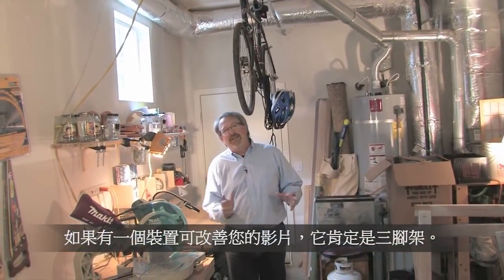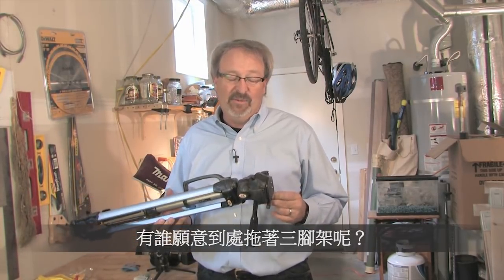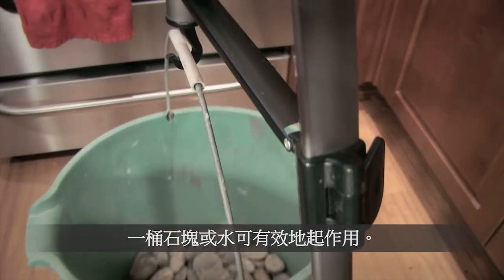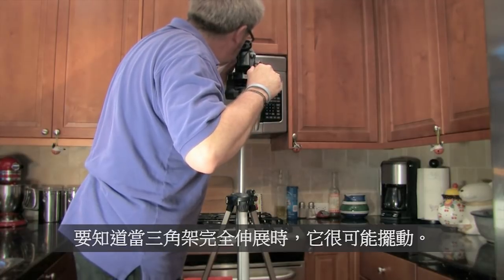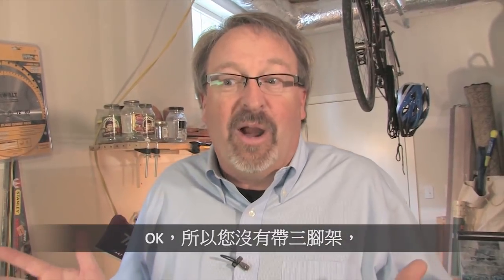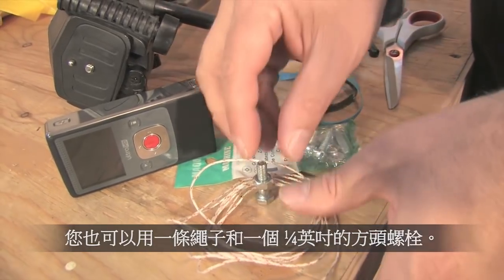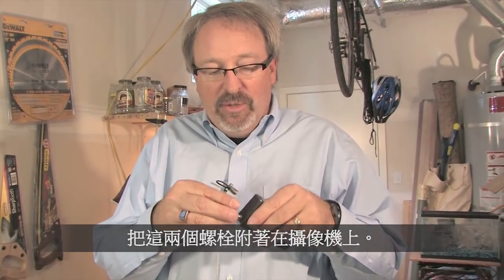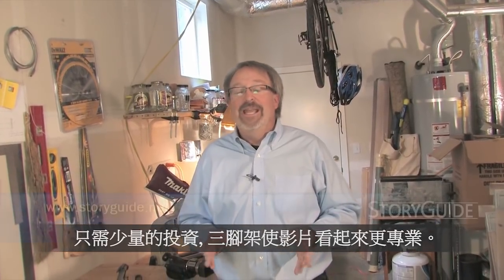Create Camera Tripods from Everyday Objects- Traditional Chinese Subtitles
The tripod is an accessory that will instantly improve your video. Unfortunately, they are usually too big and bulky to use. In this episode of StoryGuide we will help you to pick the right one, and also shows you how to stabilize your camera using everyday things. From string to rubber bands to table lamps, there is always an easy way to improve the shot.